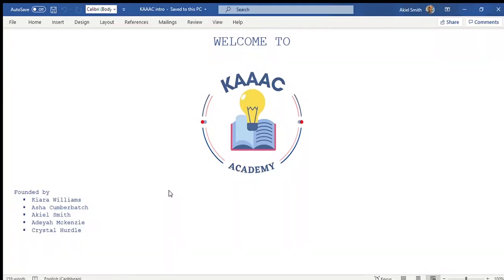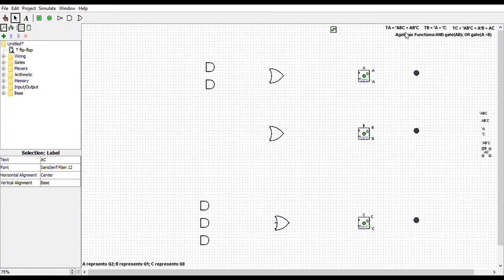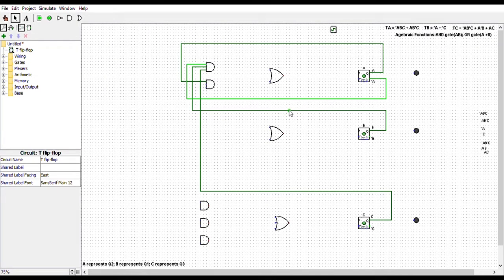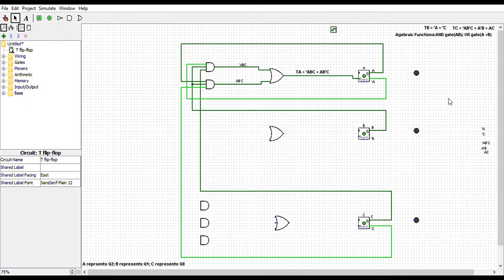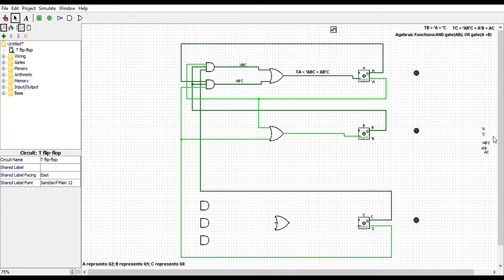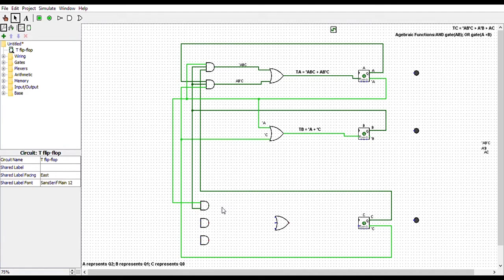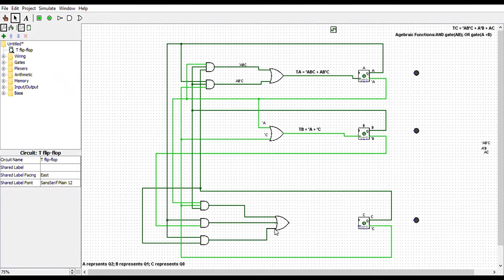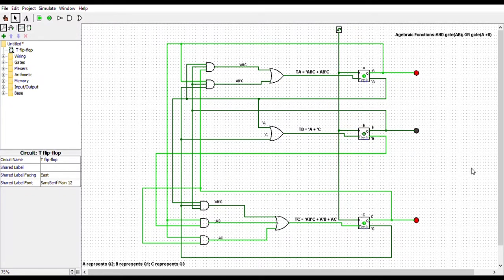Implementation of a T flip-flop in logisim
This video teaches you how to implement a T flip-flop in logisim.